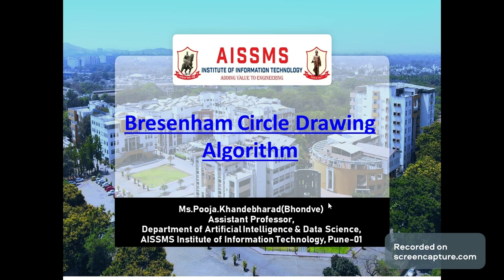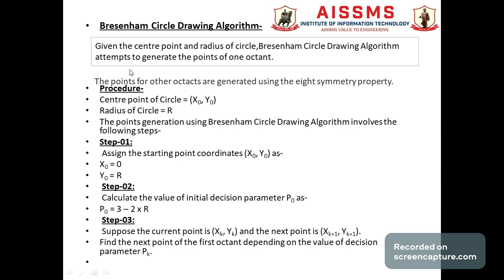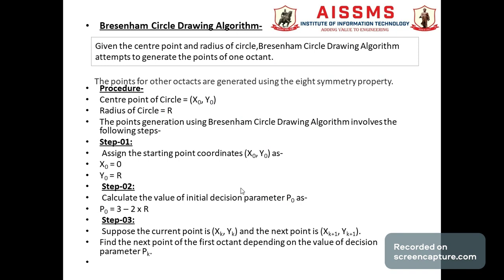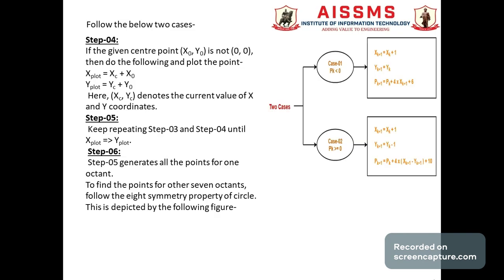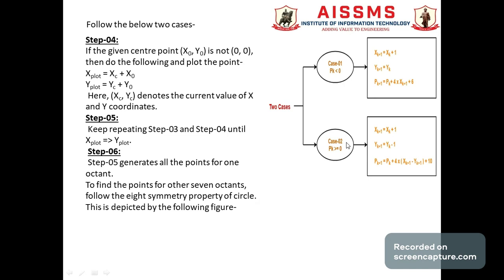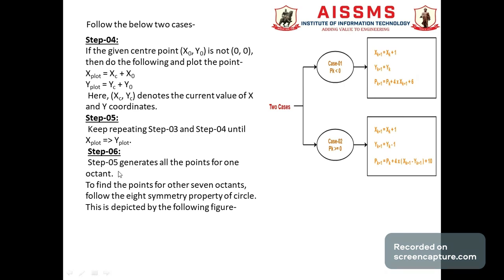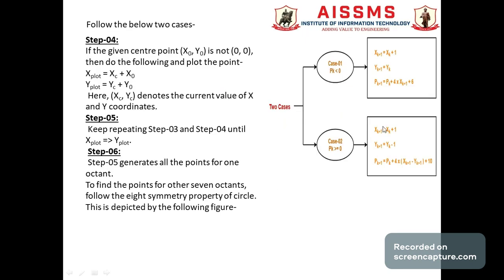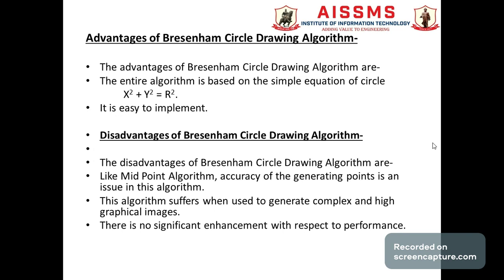Bresenham circle algortithm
Video by : Pooja Khandbeharad(Bhondve)
Subject :Computer Graphics
Description:Bresenham circle algortithm